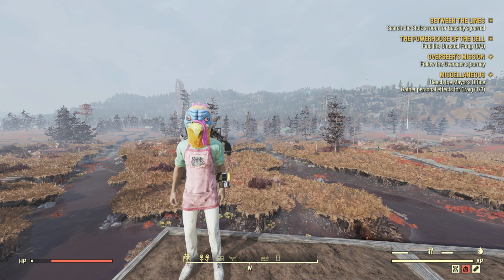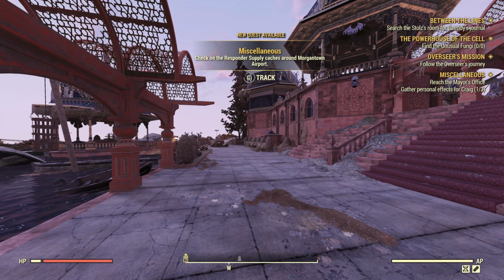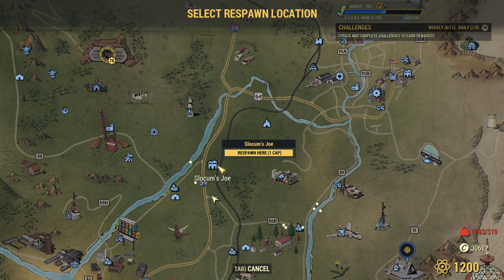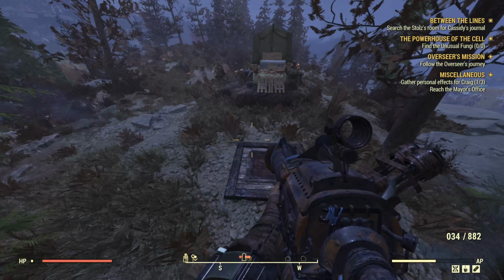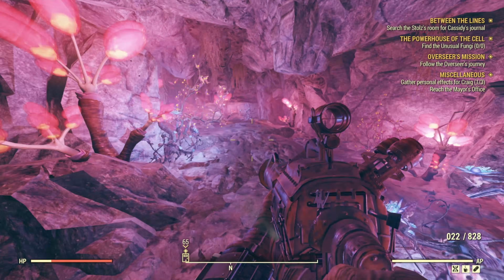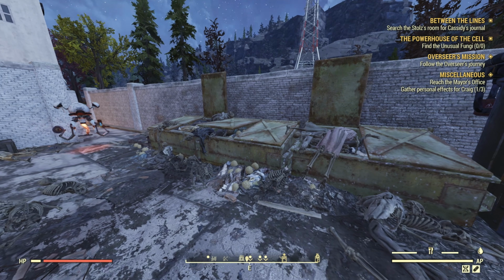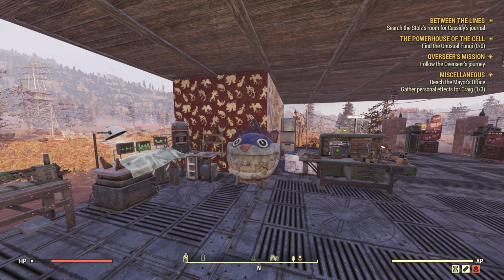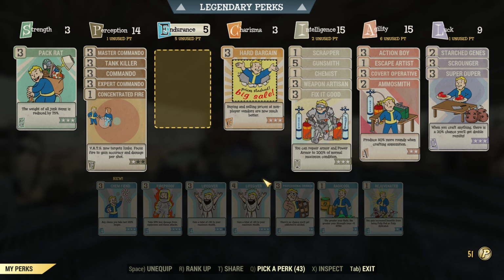How To Get Berry Mentats in Fallout 76. You Need This Item For XP Grinding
In this Fallout 76 video, I show you all how to gain the recipe and ingredients in order to craft Berry Mentats and gain a +5 Intelligence Buff!

0:00 Intro
0:30 Where To Get Recipe
1:03 Ingredients Needed
1:25 Carrot Flower Location 1
2:15 Carrot Flower Location 2
2:36 Firecap and Starlight Berry Location
3:00 Starlight Berry Location 2
4:49 Starlight Berry Location 3
5:09 Firecracker Berry Location
5:29 Brain Fungus Location 1
5:47 Brain Fungus Location 2
6:21 Brain Fungus Location 3
6:55 Crafting the Mentats
7:37 Getting The Best Bonus With Chem Fiend Perk
8:19 Summary and Conclusion